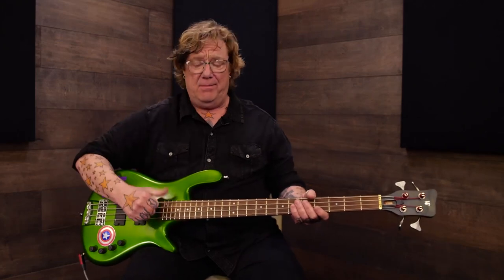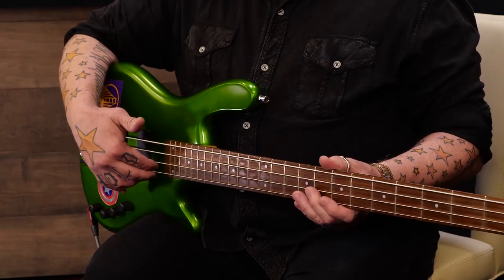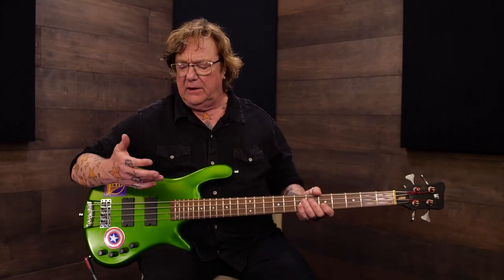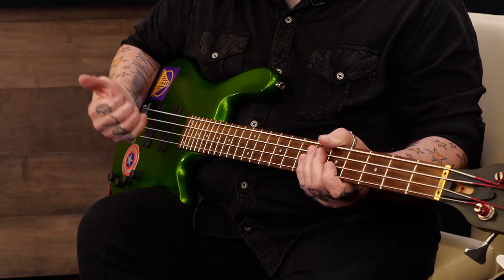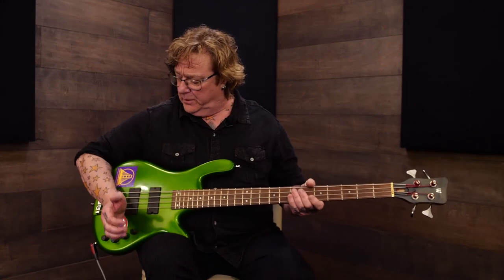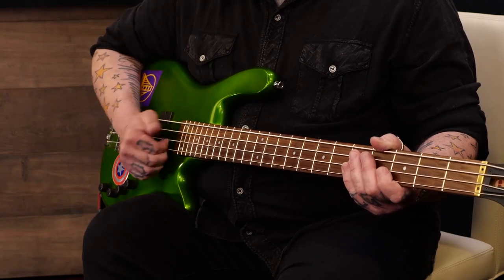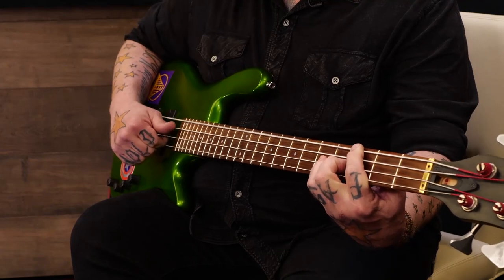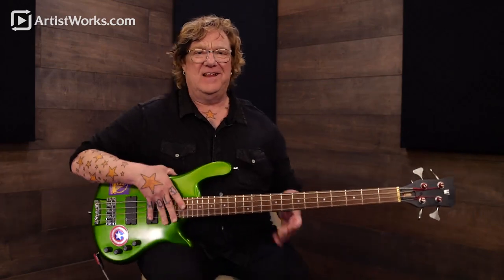Slap Bass Lesson: An Introduction to Popping with Stu Hamm || ArtistWorks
Try one month of online bass guitar lessons with Stu Hamm for only $10!

In this online bass guitar lesson, world-renowned powerhouse of the low-end and legendary bassist for Steve Vai, Joe Satriani, and more, Stu Hamm, outlines his approach to integrating the index and middle fingers into his slap bass playing to create the iconic popping sound we all know and love.

More on "Electric Bass with Stu Hamm:"
Have you always wanted to learn how to play bass guitar? Through our comprehensive bass guitar lessons online and Video Exchange Learning platform here at ArtistWorks, you can learn from internationally renowned players, like Stu Hamm, and get personal feedback on your playing.

Stu’s course starts with the basics and teaches everything from beginner bass guitar to advanced performance techniques, improvisation methods, two-hand tapping, slapping, sliding harmonics, and beyond. So, whether you’re a beginner, intermediate, or advanced player, all levels are welcome and all students will grow and improve their skills as bassists and musicians.